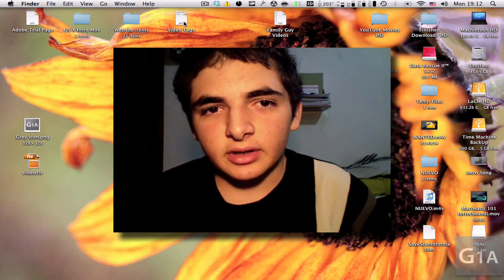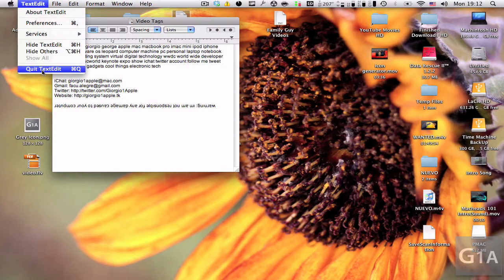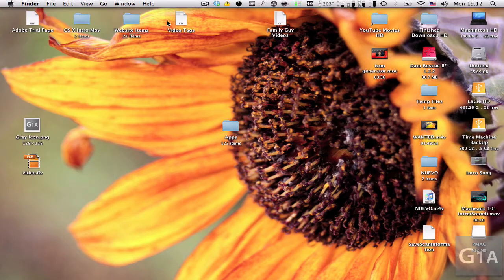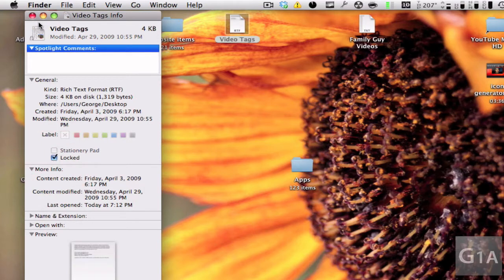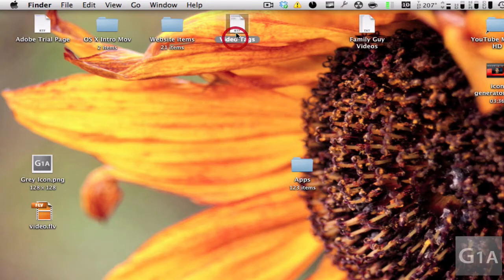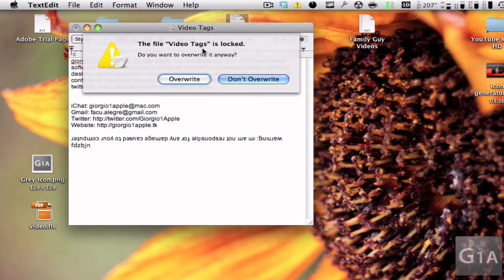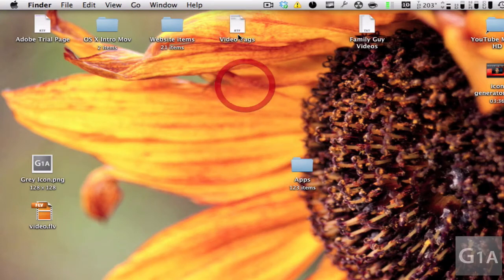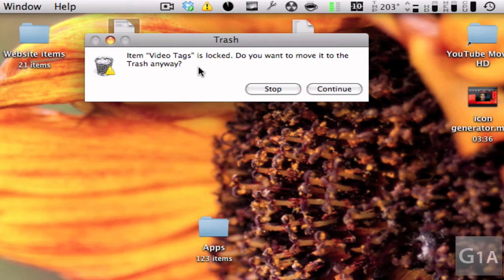Mac OS X : How To : Lock Your Files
Easily lock files using the Finder..

ɹǝʇndɯoɔ ɹnoʎ oʇ pǝsnɐɔ ǝƃɐɯɐp ʎuɐ ɹoɟ ǝlqısuodsǝɹ ʇou ɯɐ ɯı :ƃuıuɹɐʍ